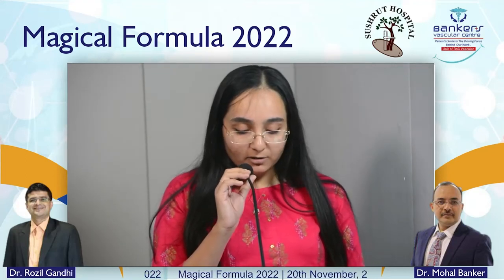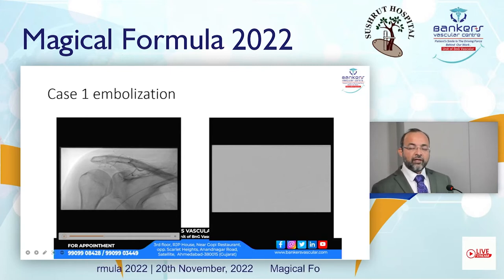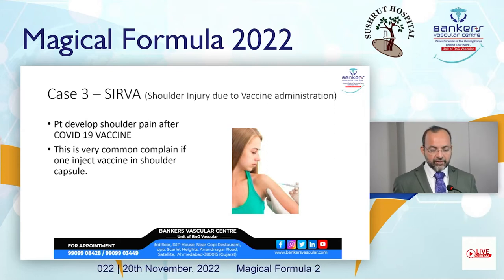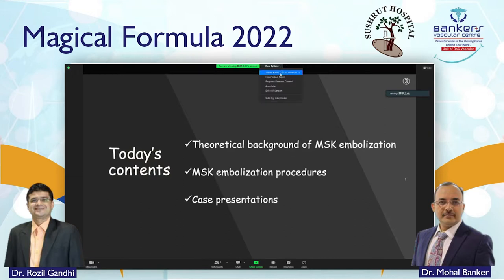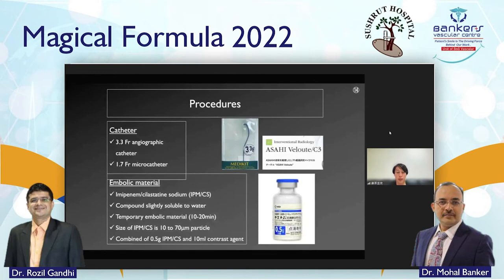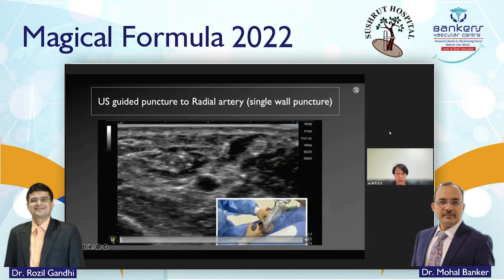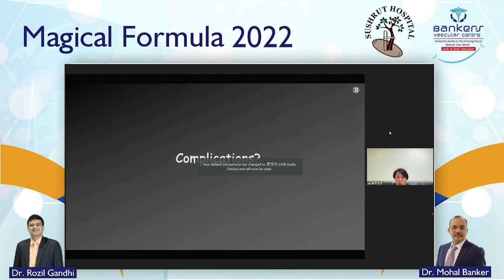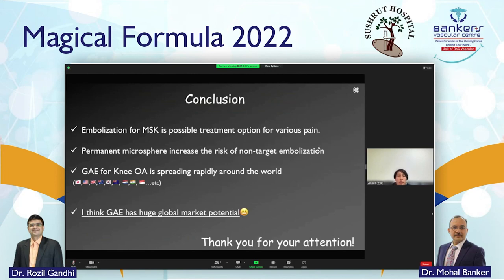Joint Pain Embolization by Dr Keishi Fujiwara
Banker’s Vascular Centre ( Unit Of BnG Vascular ). It provides advanced non-invasive painless treatments for terminal vascular ailments such as knee pain, heel pain, tendon-achilletis, frozen shoulder, tennis elbow, varicose vein, vascular malformation, uterine fibroids and SIRVA. The centre specializes in Genicular Artery Embolization, MSK Embolization, Varicose Vein Treatment, Uterine Artery Embolization, and Absolute Ethanol Embolization.

Banker Vascular offers non-surgical treatments for every part of your body, including knee, heel, shoulder, and elbow pain. Dr. Mohal Banker is also a varicose vein expert, having completed over 12000 non-surgical varicose vein operations.

We provide a wide range of non-surgical treatments for:

⚕️ 𝙂𝙚𝙣𝙞𝙘𝙪𝙡𝙖𝙧 𝘼𝙧𝙩𝙚𝙧𝙮 𝙀𝙢𝙗𝙤𝙡𝙞𝙯𝙖𝙩𝙞𝙤𝙣 𝙁𝙤𝙧 𝙆𝙣𝙚𝙚 𝙏𝙧𝙚𝙖𝙩𝙢𝙚𝙣𝙩
⚕️ 𝐏𝙡𝙖𝙣𝙩𝙖𝙧 𝘼𝙧𝙩𝙚𝙧𝙮 𝙀𝙢𝙗𝙤𝙡𝙞𝙯𝙖𝙩𝙞𝙤𝙣 𝙁𝙤𝙧 𝙃𝙚𝙚𝙡 𝙋𝙖𝙞𝙣 𝙏𝙧𝙚𝙖𝙩𝙢𝙚𝙣𝙩
⚕️ 𝐏𝐚𝐢𝐧 𝙀𝙢𝙗𝙤𝙡𝙞𝙯𝙖𝙩𝙞𝙤𝙣 𝐅𝐨𝐫 𝙎𝙥𝙤𝙧𝙩𝙨 𝙄𝙣𝙟𝙪𝙧𝙞𝙚𝙨 , 𝙎𝙝𝙤𝙪𝙡𝙙𝙚𝙧 𝙋𝙖𝙞𝙣 , 𝙏𝙚𝙣𝙣𝙞𝙨 𝙀𝙡𝙗𝙤𝙬 , 𝙉𝙚𝙘𝙠 𝙥𝙖𝙞𝙣

🏥Bankers Vascular Centre ( Unit Of BnG Vascular ) : 3rd Floor, RJP House, Near Gopi Restaurant, Opp. Scarlet Heights Apartment, Anandnagar Road, Satellite, Ahmedabad-380015 (Gujarat)